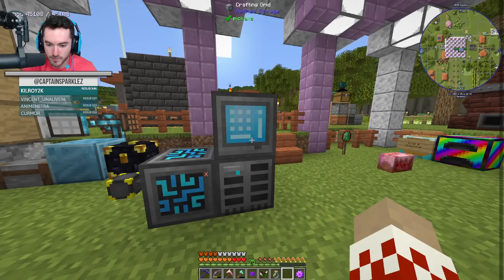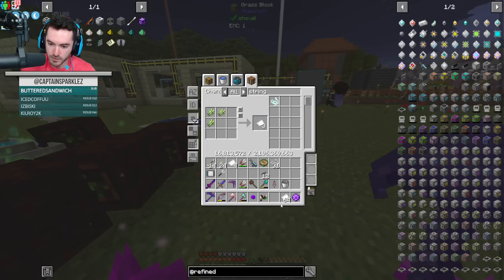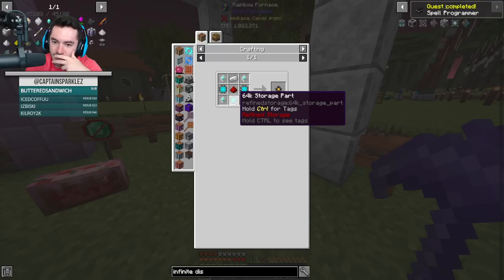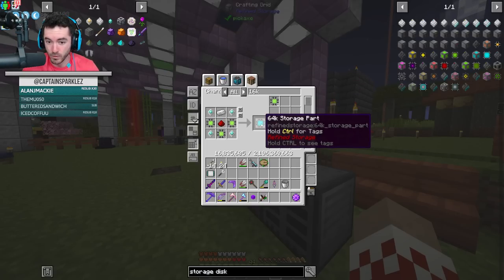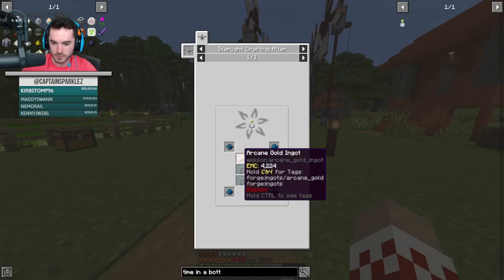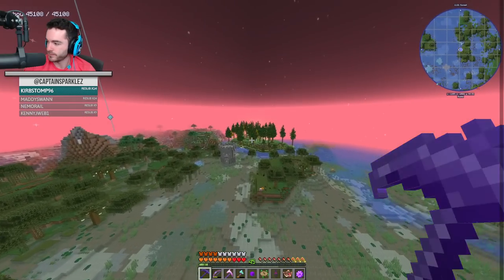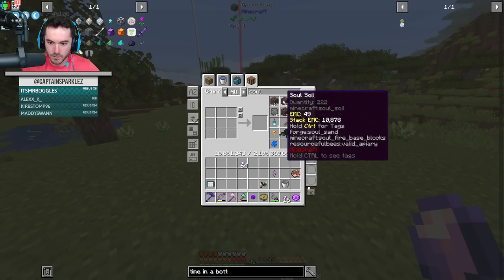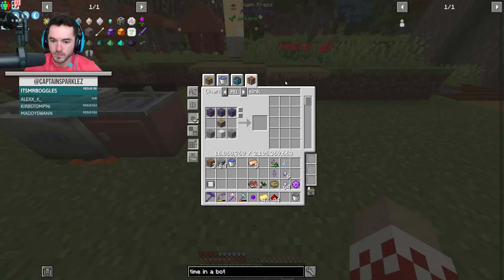Minecraft Ragnamod Ep. 23 - Mini Mogus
Oh boy we back in the undercarriage